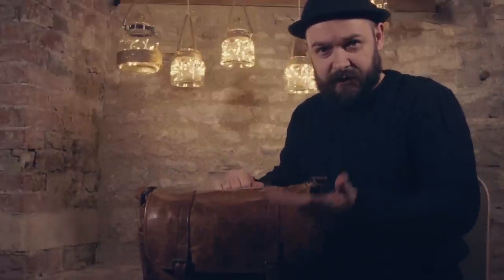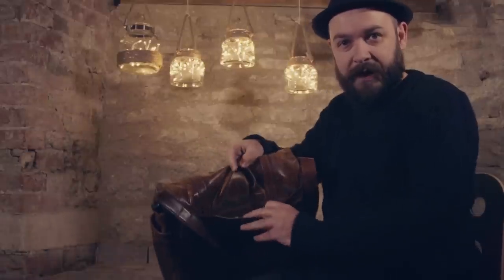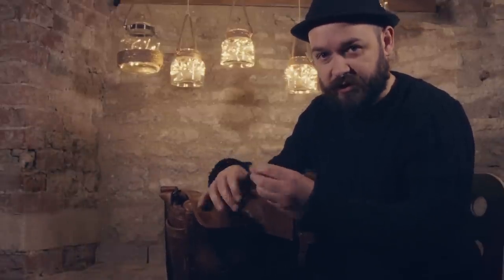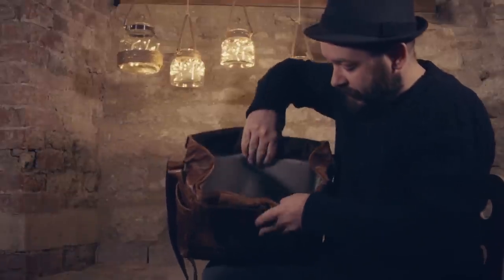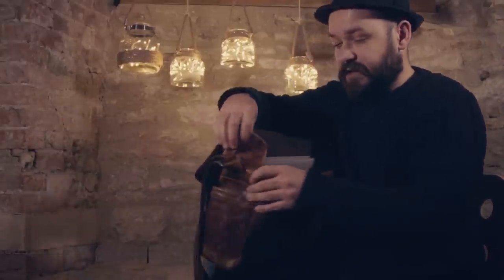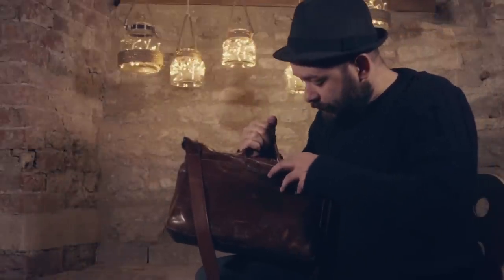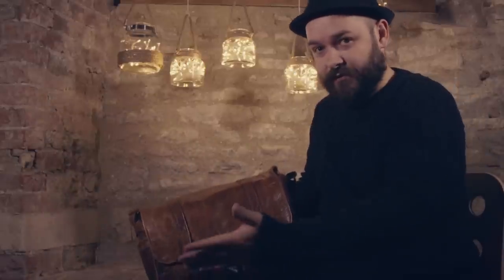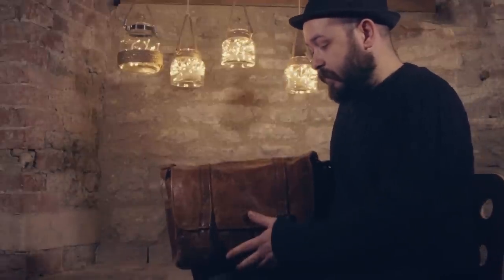ONA Brixton camera bag | Long term road test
The Brixton, from Ona, is a solidly constructed, practical camera bag that looks beautiful, with it's hand-stitched, full grain leather. The interior is typical camera bag fare with hook and loop panels to divide things up how you need.
I'll leave the rest for the video but will finish up here by saying I love this bag and use it every single day...
For more reviews, news, tips and tricks for digital creatives head over to rgbhq.com